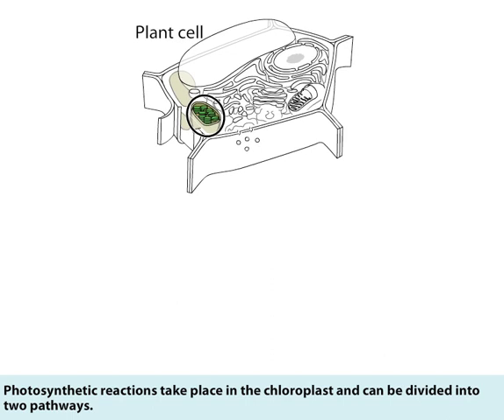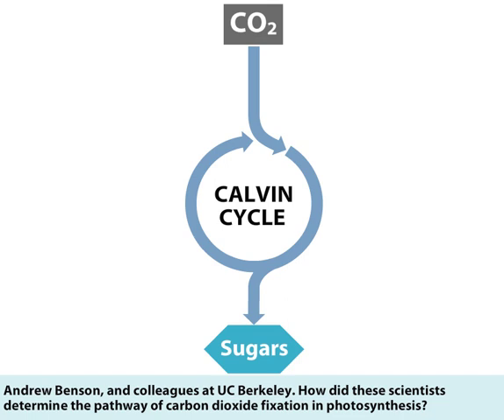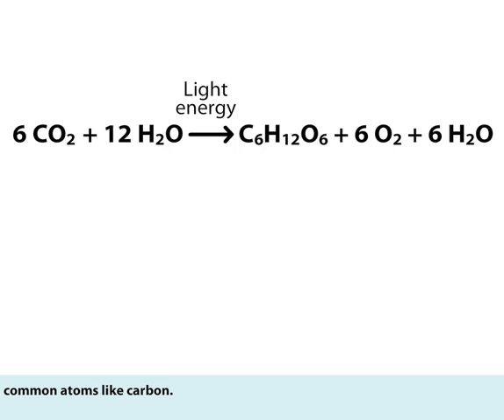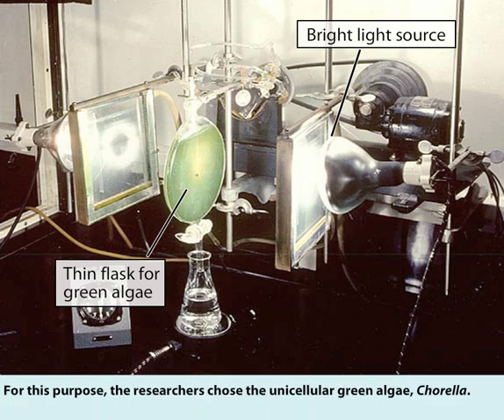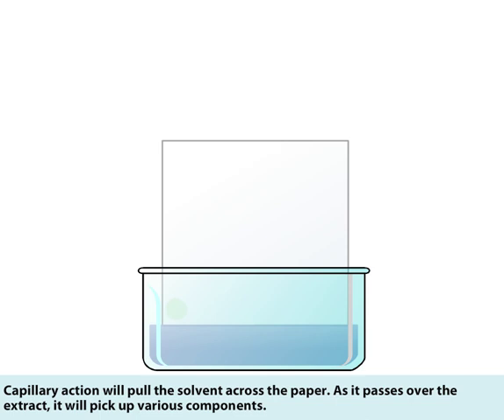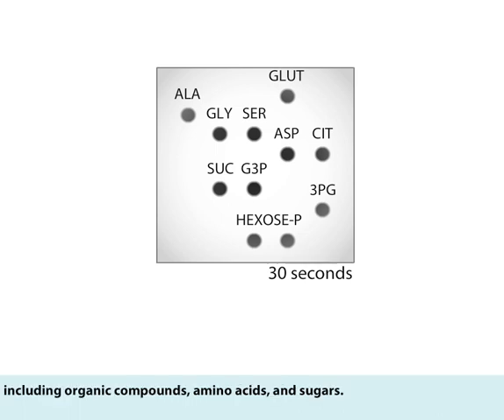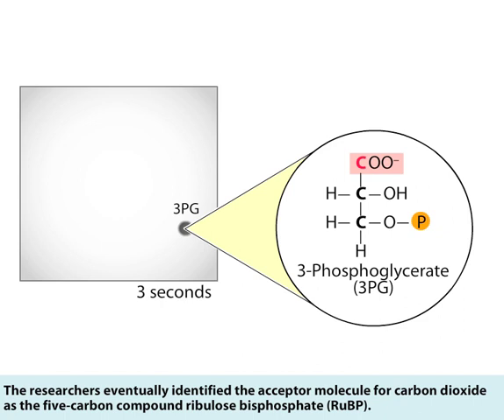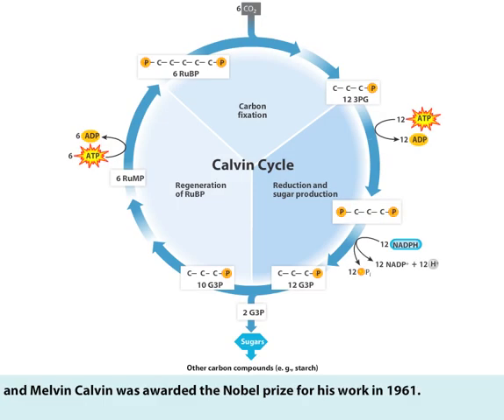Tracing the Carbon dioxide Pathway